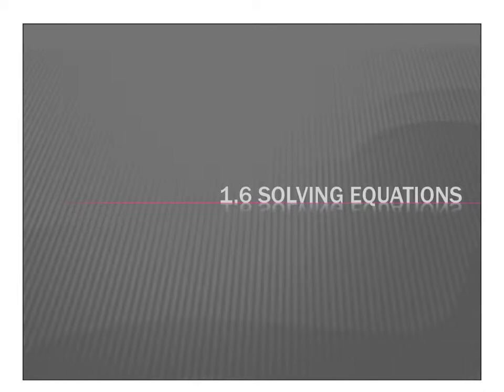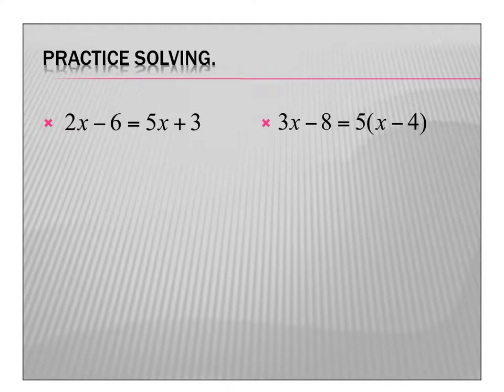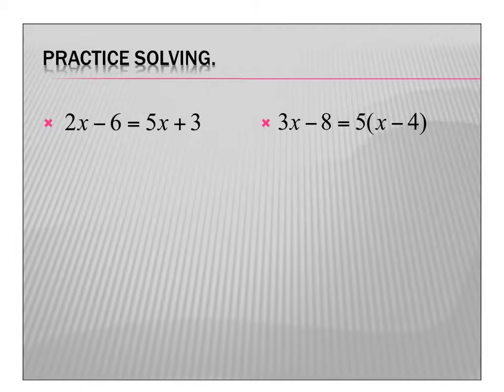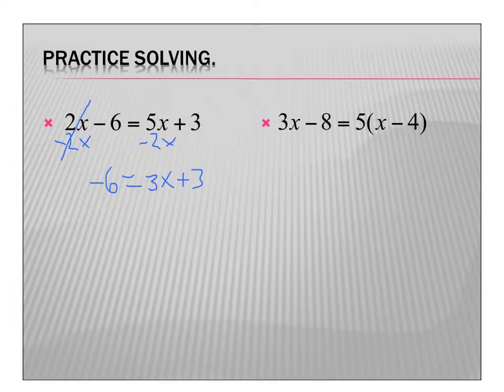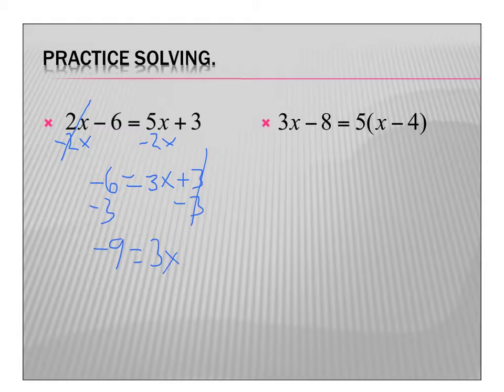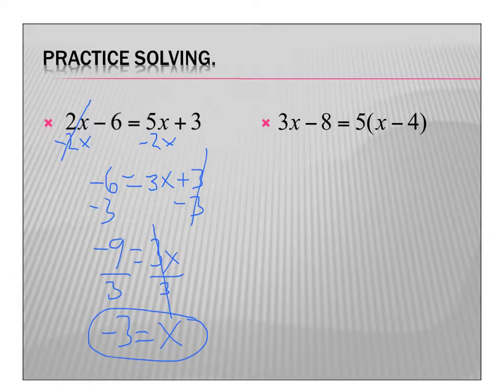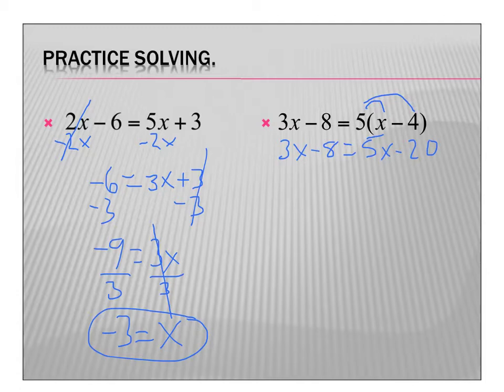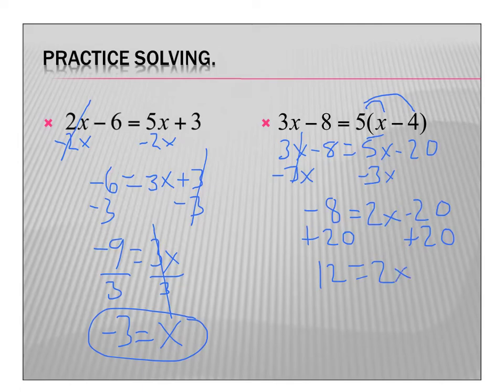Solving Equation ex. 1 & 2 - Algebra 2